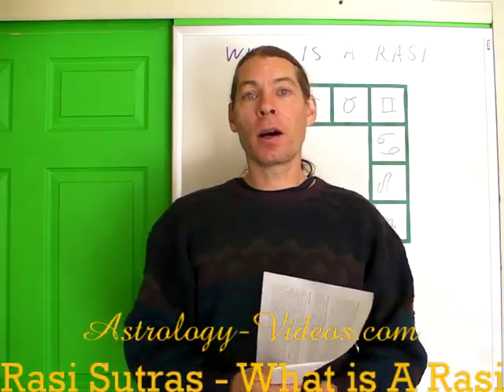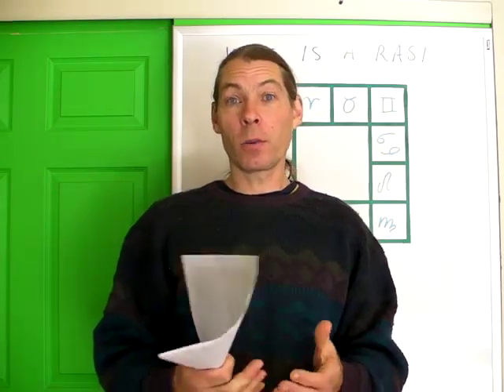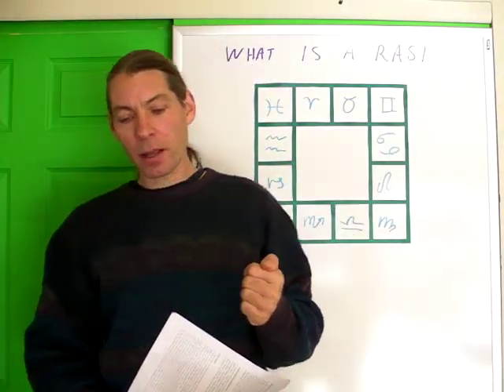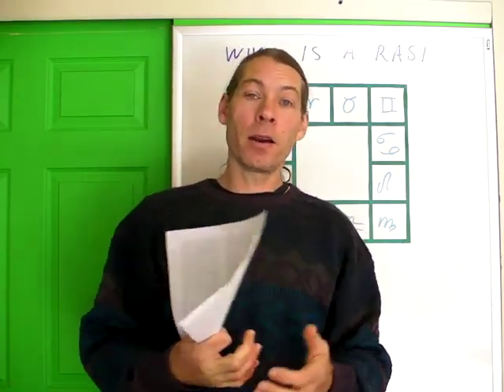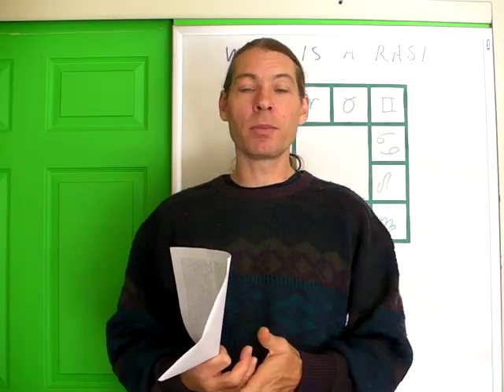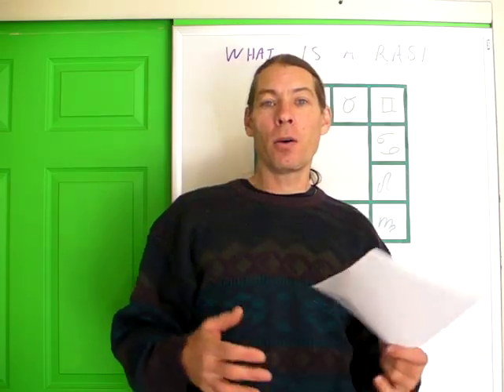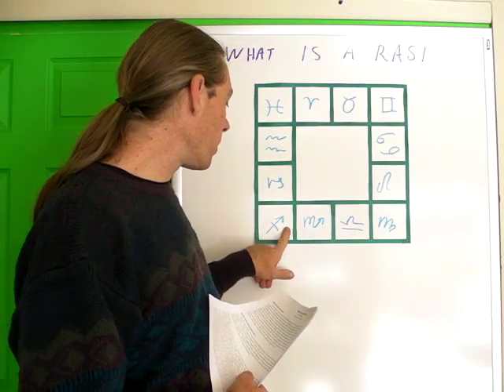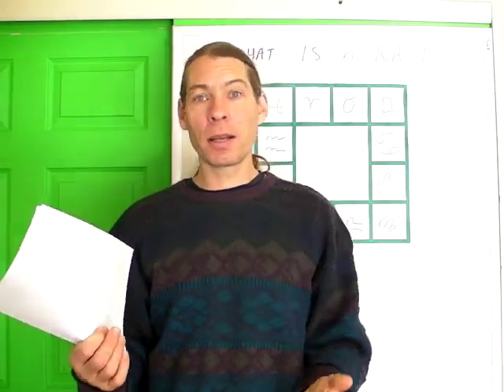Signs of the Zodiac 1 - What Is a Rasi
I will be putting up the first few videos from my New Rasi Sutras Course on youtube. I hope these videos help people open up their minds to the full potentials of Rasis.

Welcome to the first video of our new course on teaching about Rasis! In this video, we'll dive into the fascinating world of Rasis and explore their significance in astronomy and astrology.

So, what exactly is a Rasi? A Rasi refers to one twelfth of the ecliptic circle, but it goes beyond that. The term "Rasi" actually means a heap or clump, representing a pile of degrees. Imagine dividing the zodiac's 360 degrees into twelve piles of thirty degrees each - that's how Rasis are formed. This mathematical concept was used not only in ancient Hindu mathematics but also in Greek mathematics.

In astrology, however, a Rasi becomes more than just thirty degrees; it transforms into a collection of Varga charts. Each Rasi is further divided into smaller portions like Hora, Drekkana, Chaturthamsa, and more. From an astronomical and astrological perspective, a Rasi represents these little bits of space forming a significant part of our understanding.

Join us as we unravel the mysteries behind Rasis and delve deeper into their role in astrology! Don't forget to leave your thoughts and questions in the comments below.